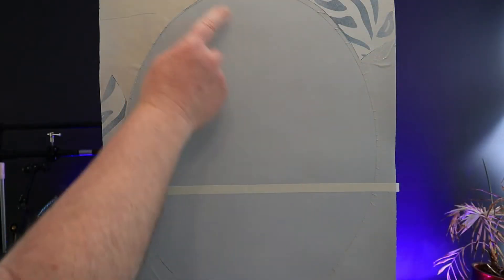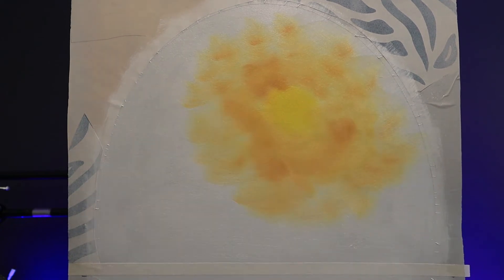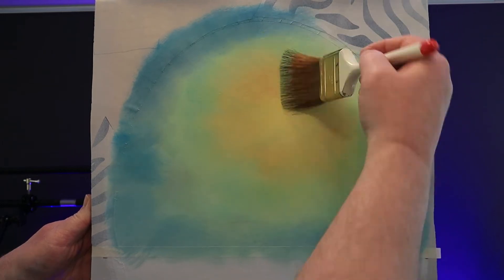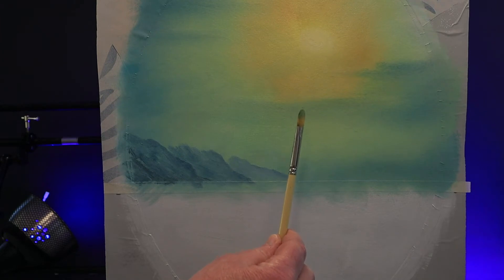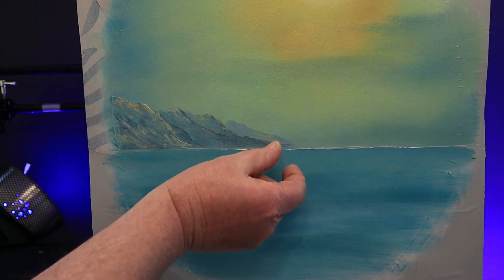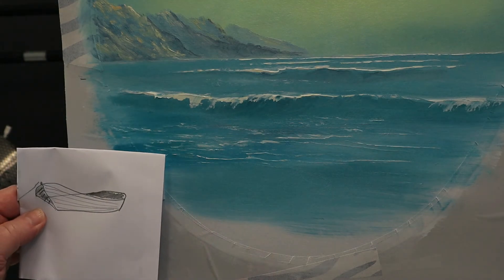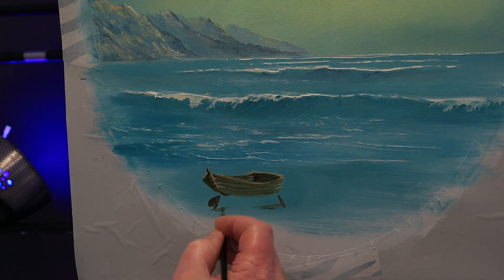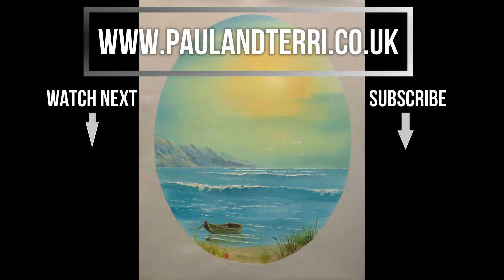How YOU Can Paint a Bob RossSeascape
If you're wondering How YOU Can Paint a Bob Ross Seascape, then watch my tutorial. I've painted Bob's Rowboat on the Beach Seascape using an EASY Figure of '8' Trick to add a row boat. It's a great way to get started with the Bob Ross wet-on-wet oil painting technique. I've used Bob Ross Liquid White and landscape colours for this tutorial.

To receive updates on classes and new videos join our subscription to our newsletter:

1" brush (Amazon)
2" brush (Amazon)
BR Master Set (Amazon)
Daler Table Top Easel (Amazon)

Canon M50 Mk 2 (Amazon)
US Boya Shotgun Mic (Amazon)
Boya Lav Mic (Amazon)
00:00 Introduction
00:30 Canvas Prep
02:10 Apply Bob Ross Liquid White
02:32 My Colors
02:47 Paint the Sky
10:30 Paint the headlands
12:05 Paint the sea
15:57 Paint the Rowboat
21:15 Finishing Touches
23:03 The BIG Reveal